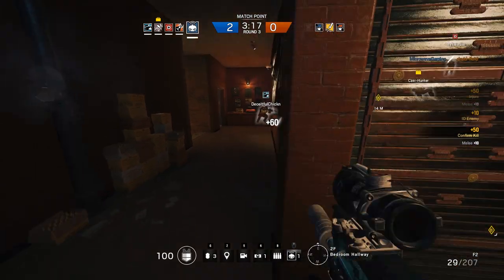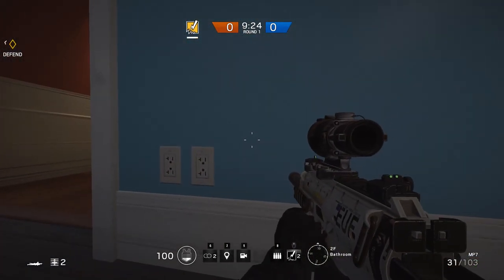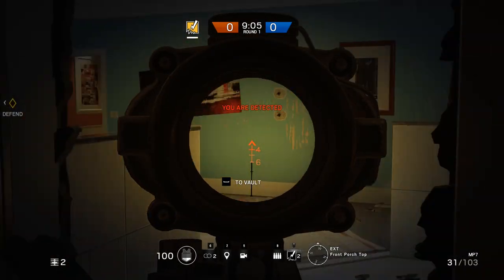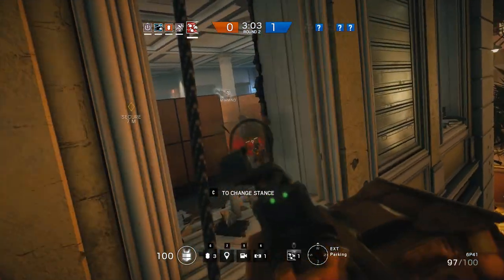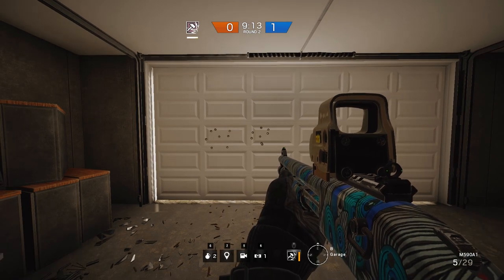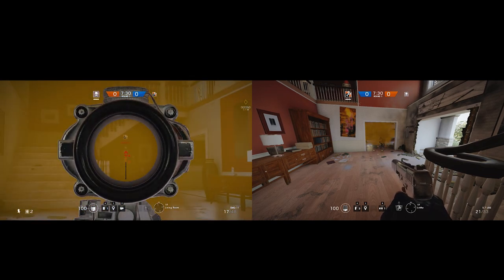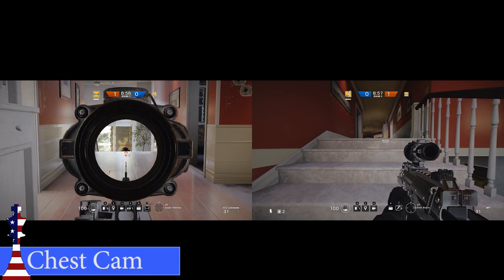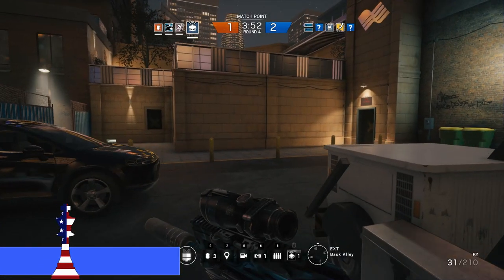Tips for the Casual Player #2 - Rainbow Six Siege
Rainbow Six Siege: Tips for the Casual Player
Huge thanks to Contrah @ for making this possible!

#5: Handrails
#4: Sponge
#3: Shotty Spred
#2: Dat Smoke
#1: Chest Cam